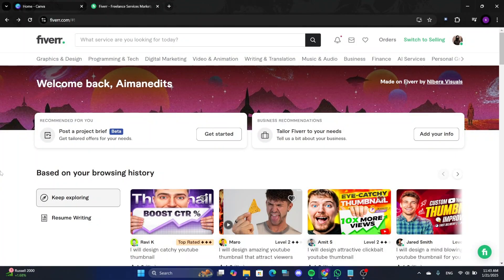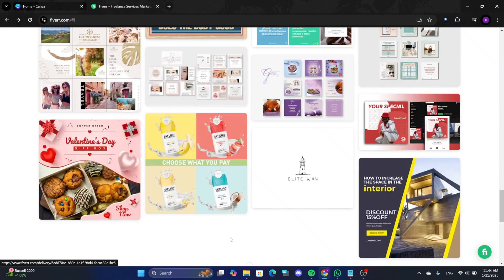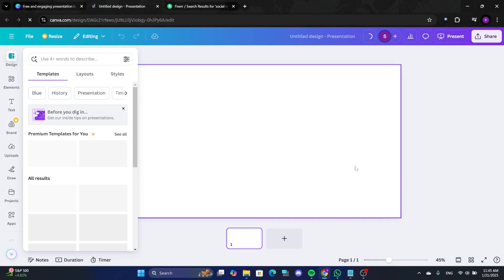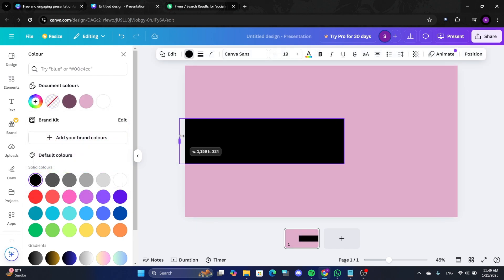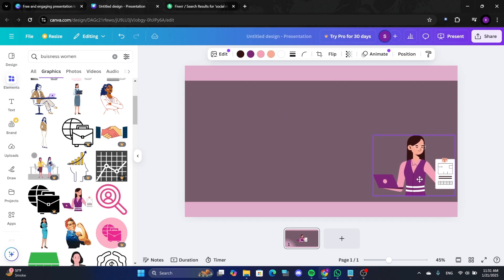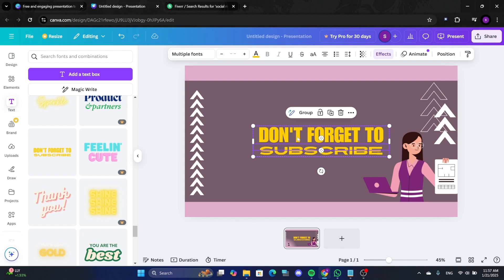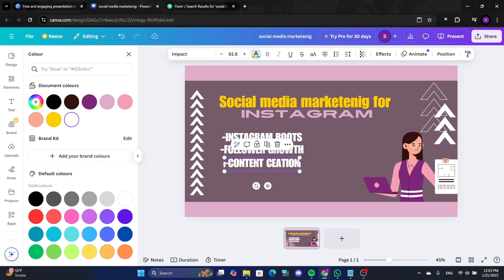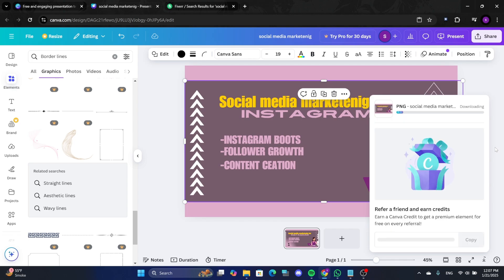How to Make/Create a Fiverr Gig Image on Canva (2026) ✅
Looking to create an eye-catching Fiverr gig image using Canva? In this step-by-step tutorial, you'll learn how to design a professional Fiverr gig image that stands out and attracts more buyers. We'll cover everything from choosing the right dimensions, selecting templates, adding text and graphics, and optimizing your design for better visibility. Whether you're a freelancer or just getting started on Fiverr, this guide will help you create stunning gig images easily with Canva.